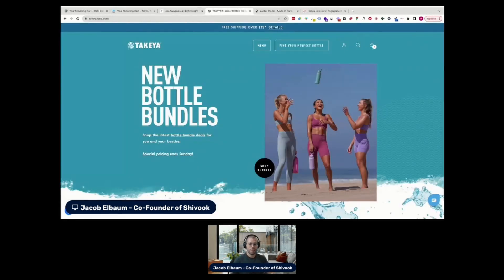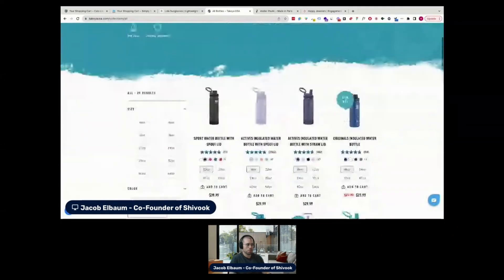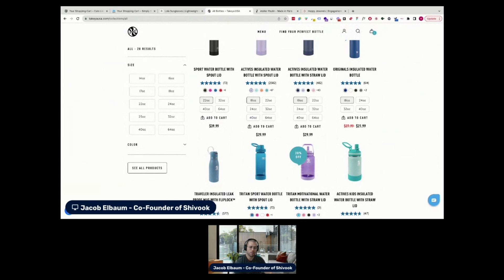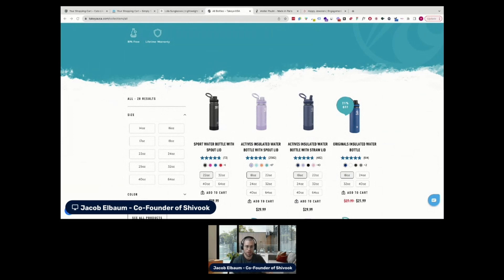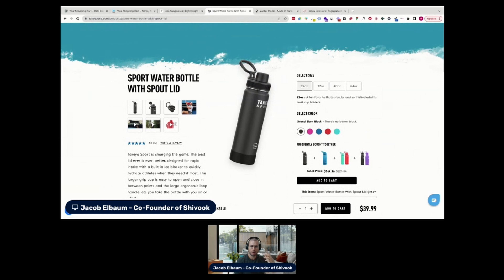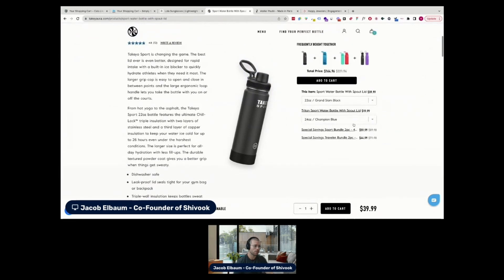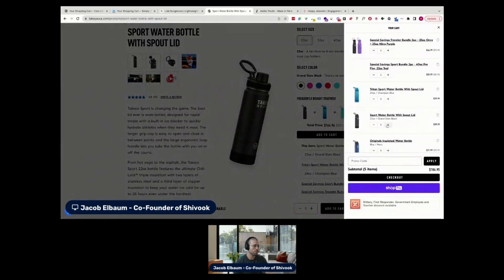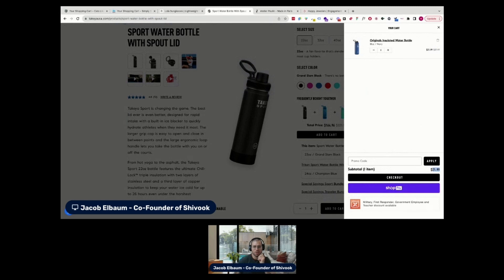Revamping the Takeya Website: Expert Analysis & Recommendations by Jacob Elbaum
Book a free site speed evaluation for your store and improve your site speed "In-Depth Analysis and Recommendations for Takeya Website"

This summary covers a review and recommendations for the Takeya website. Jacob Elbaum mentions that the website might be using Shopify but notes its unique template. Recommendations for the collection page include enhancing filtering and sorting options, adding filters for activity types, implementing a quick view feature, and using urgency-inducing elements like countdown timers and low stock indicators.

For the product page, Jacob suggests an augmented reality feature for visualizing products in real environments, dynamic pricing for bulk purchases, and customization options for personalization. In the cart, Jacob advises displaying savings prominently, offering mini upsells, and adding security and trust badges. These recommendations aim to improve the overall user experience and drive sales for the Takeya website.